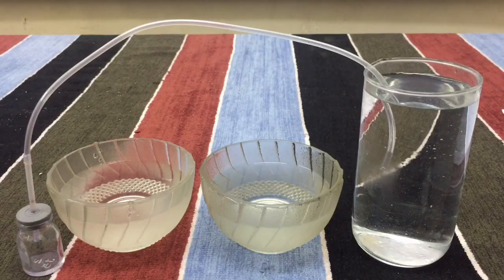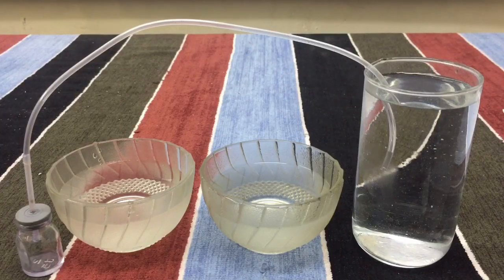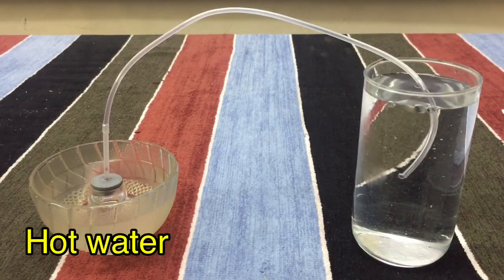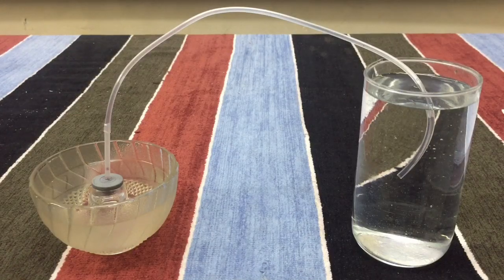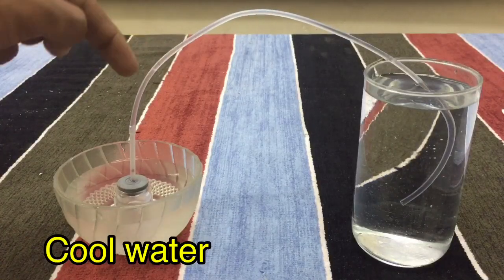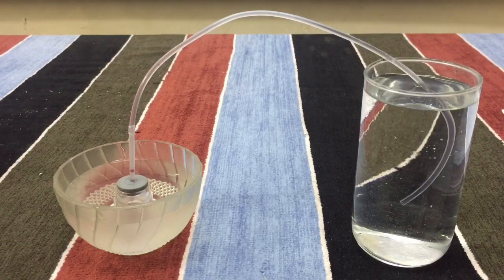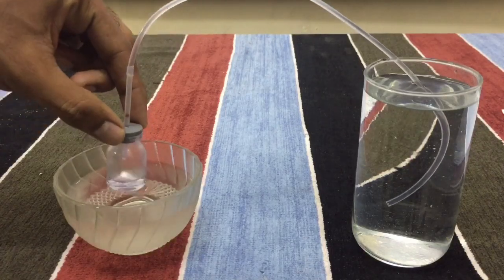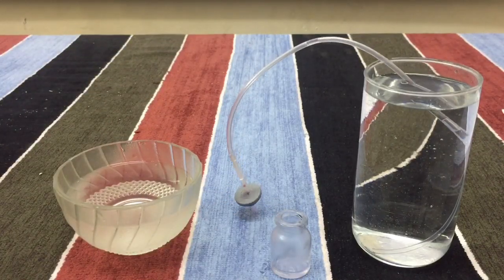Thermal Expansion Of Gases | Heat | Class 7 | CBSE/NCERT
This video explains an activity that demonstrates the Thermal Expansion Of Gases. This is an activity of Class 7 , Heat lesson in CBSE/NCERT.